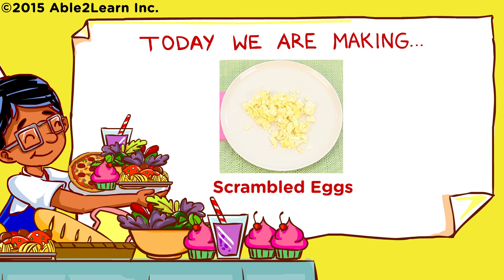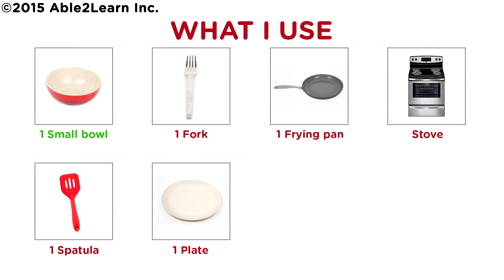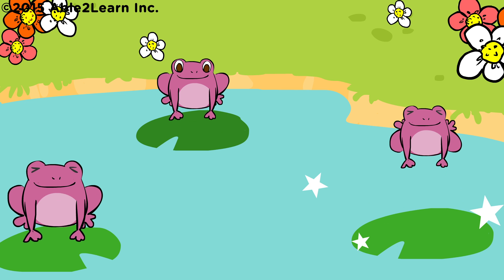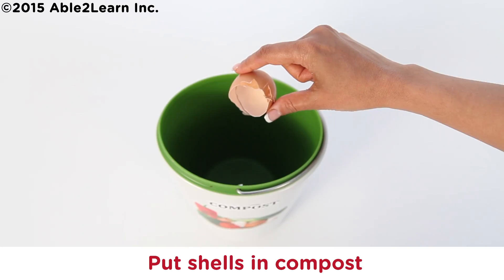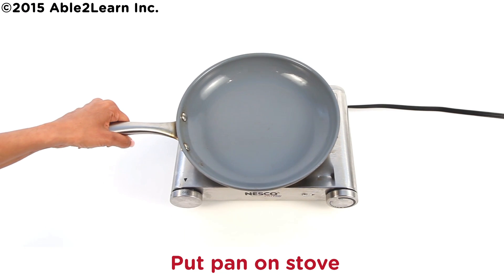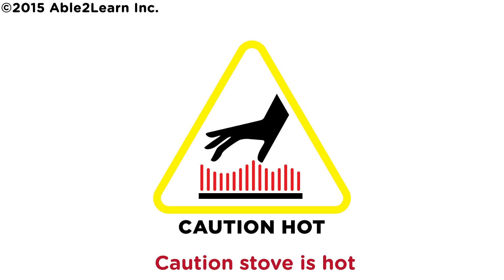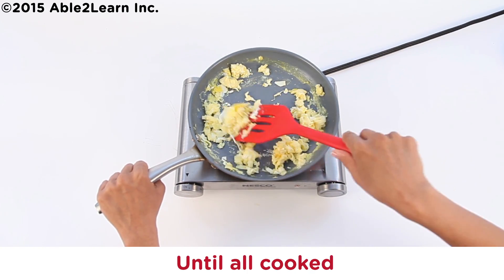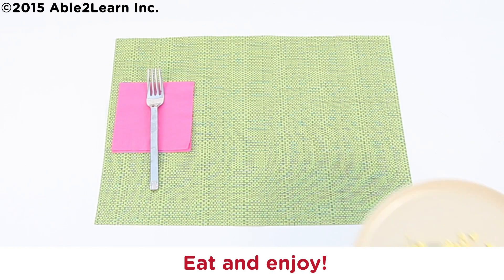Let's Cook! Life Skills - Kids with Autism - Scrambled Egg (Level 2)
Learn how to make Scrambled Eggs  using our research based step by step video modelling with accompanying visual recipe. Learn essential daily living skills.  Scrambled Eggs  is a great breakfast choice.  Eggs are known to have many nutrients.   Don't forget to get your step by step  visual recipe at autismwisdom.com